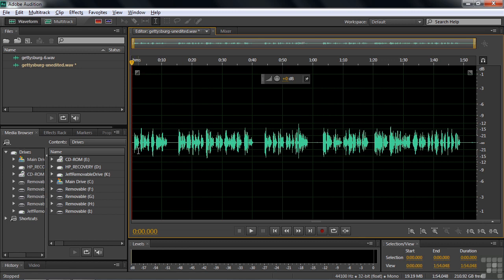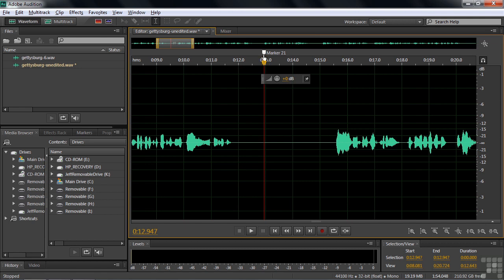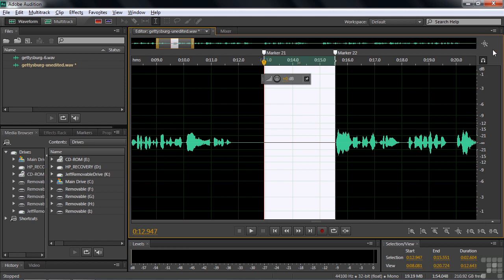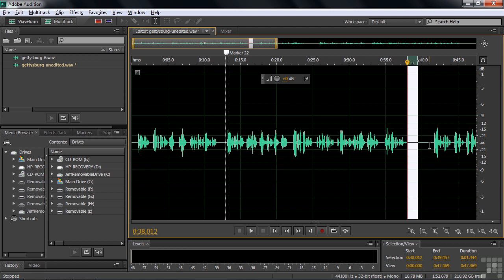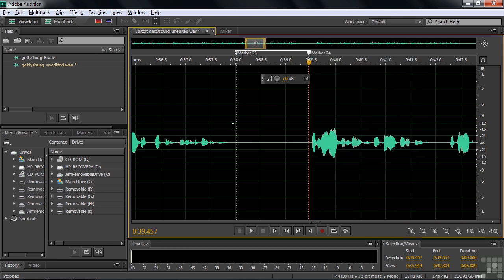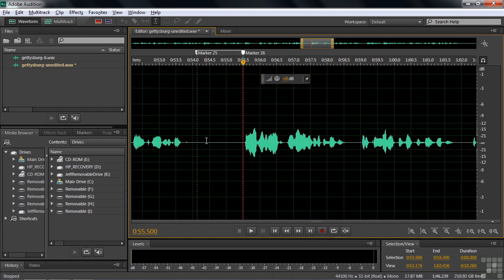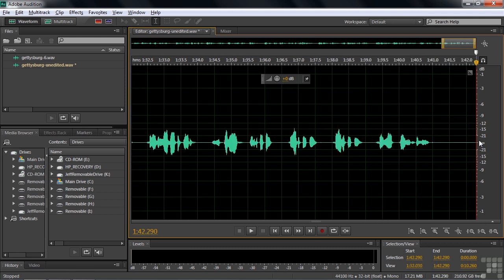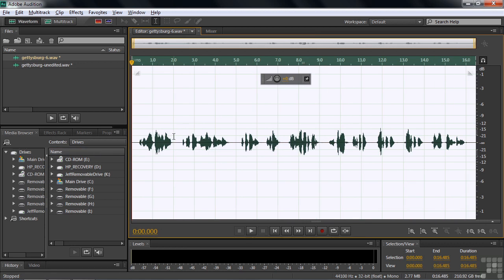05 05 Cropping Clips And Deleting Segments